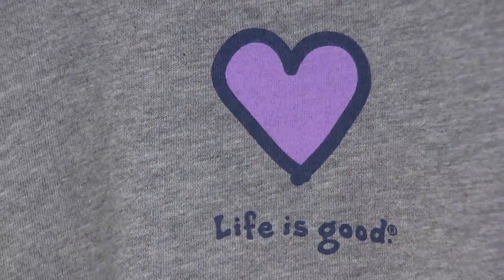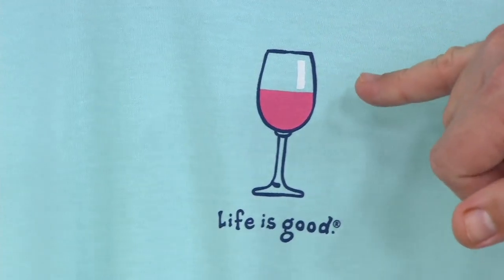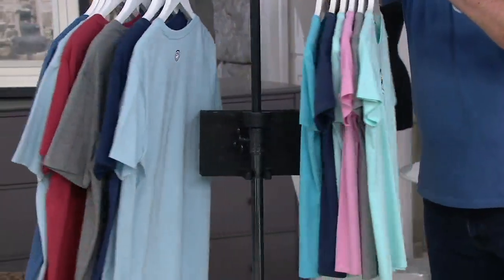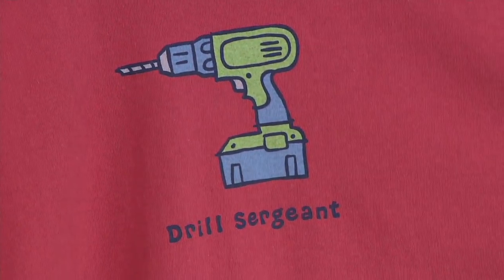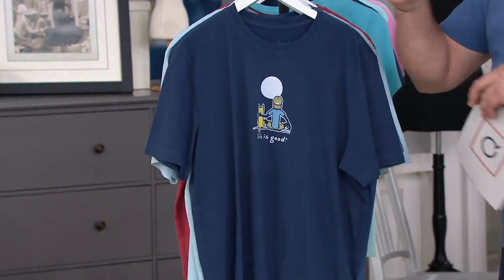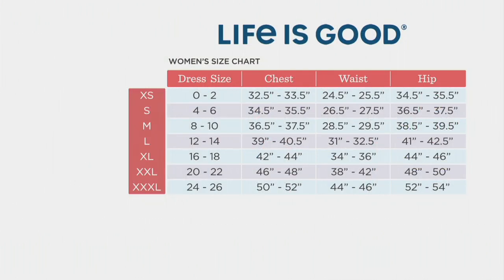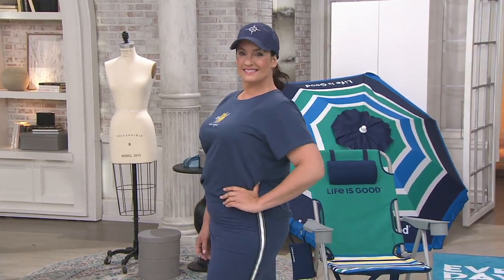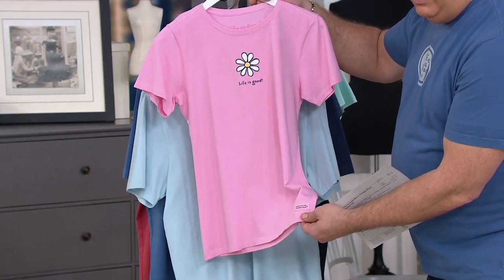Life is Good Vintage Short Sleeve Crusher Tee on QVC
Life is Good Vintage Short Sleeve Crusher Tee